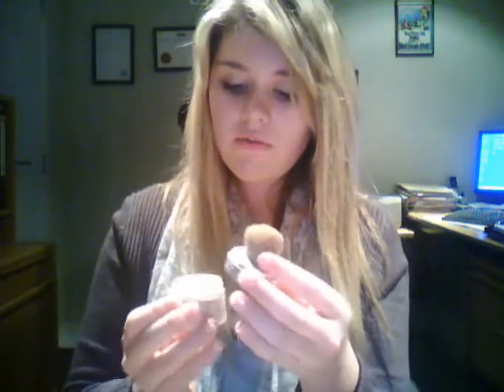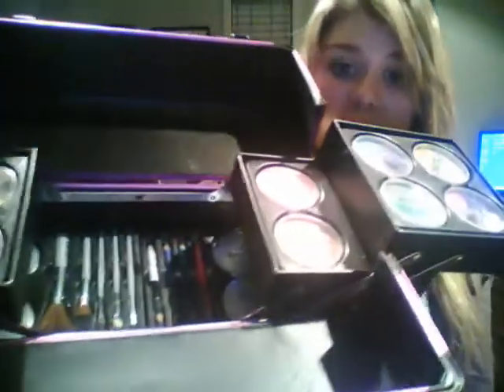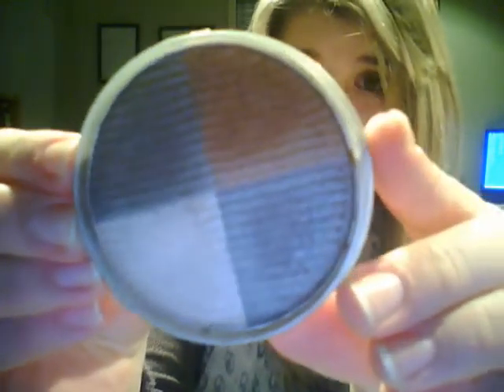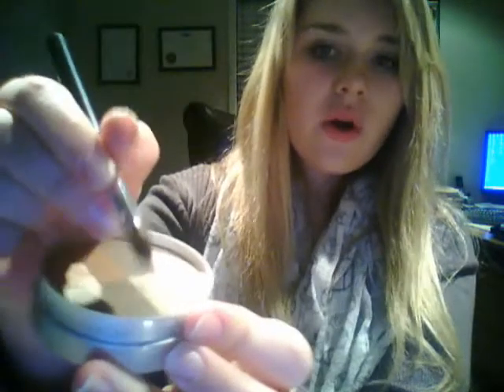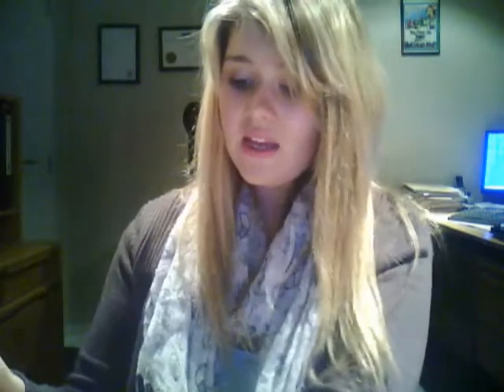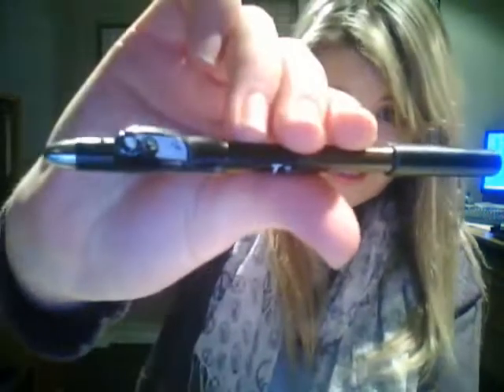My daily makeup routine, perfect for school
My daily makeup routine, perfect for school and everyday wear.

Products I used for this video:
ZA dewey effects lotion ( use cottorn pad )
ZA dewey effects emulsion ( moisturiser )
Loreal true match mineral foundation & brush
Chi Chi eyeshadow ( Parparatzi princess/ miss personality, hairdresser helene & centrefold, use eyeshadow applicator, small eyeshadow brush and angled brush )
Designer brands beyond amplifying mascara ( 206 brown/ black )
Chi Chi bronze me up gilded bronzer ( apply with mediam brush )
Designer Brands blue eye pencil
Finish with a neutral lip balm or gloss ( using lip brush for application )